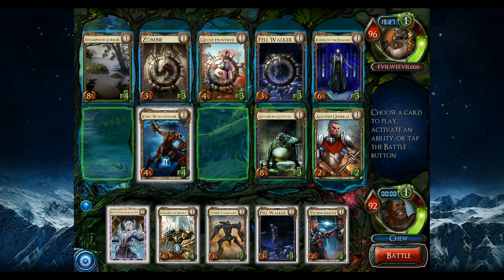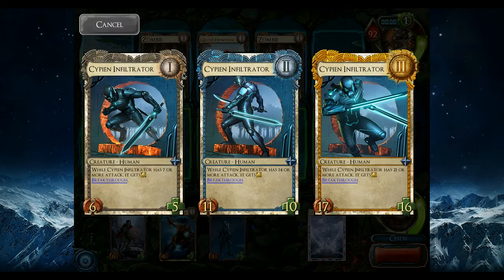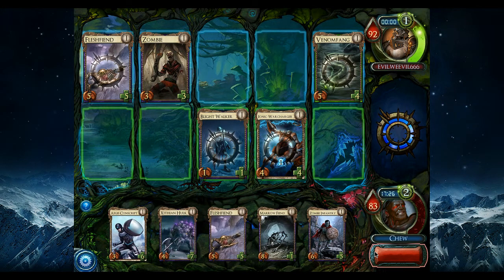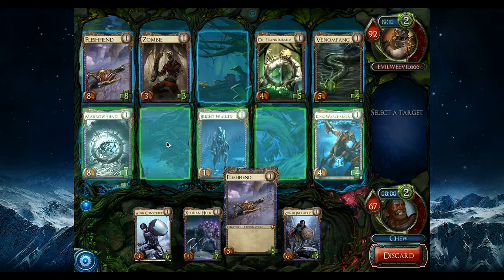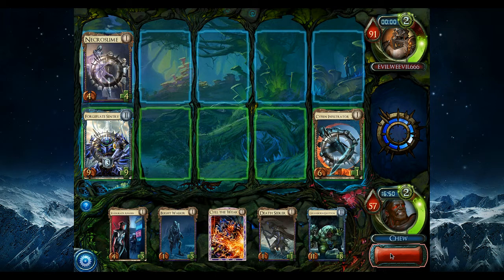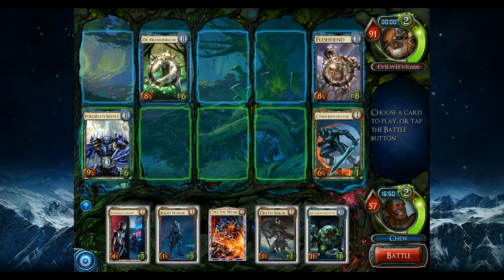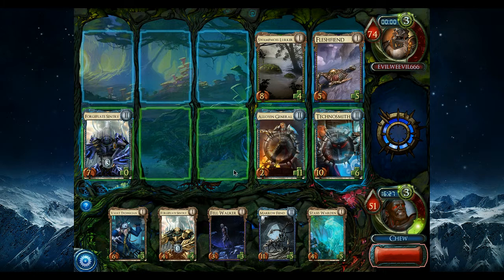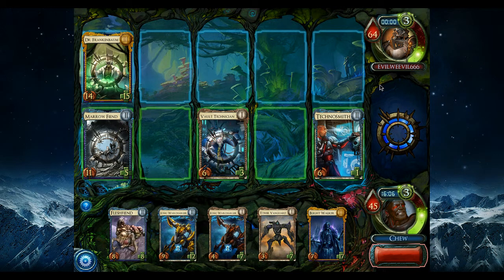Solforge Draft 7 - Game 2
Come draft with me again, and let's see if we can win, or at least learn something!